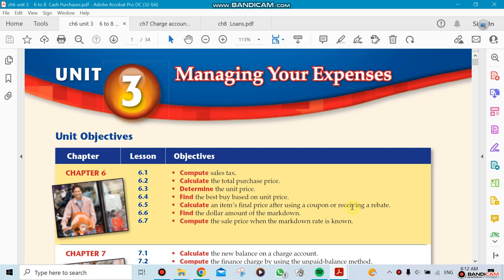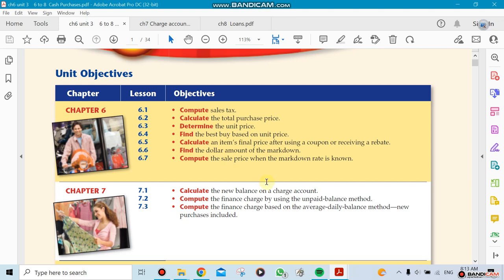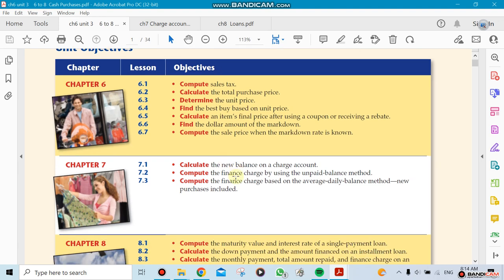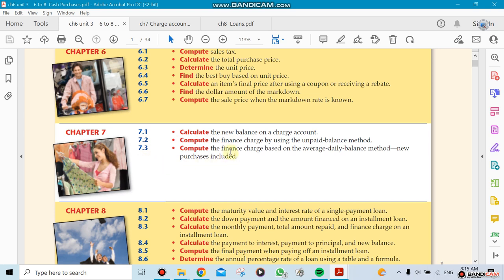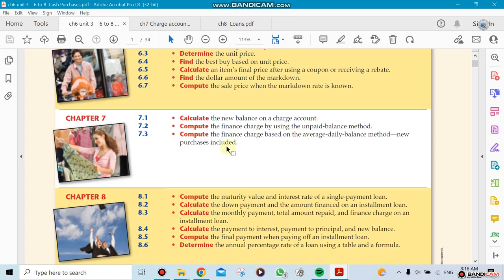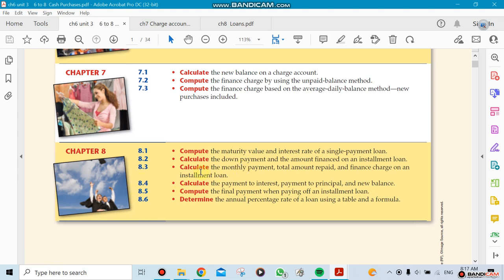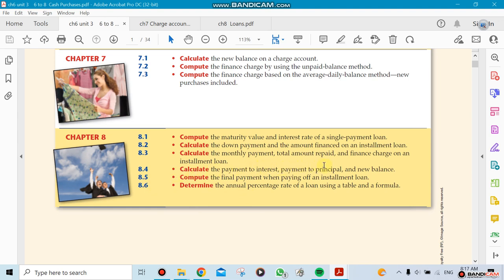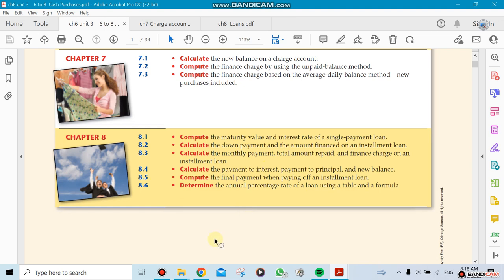Business Math, unit3, Managing Expenses- by Mr.Ziad